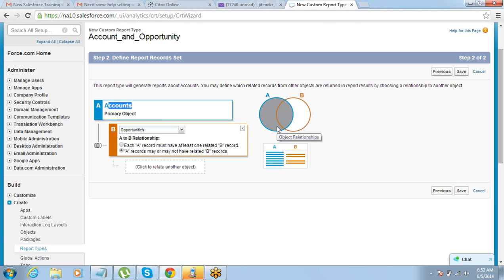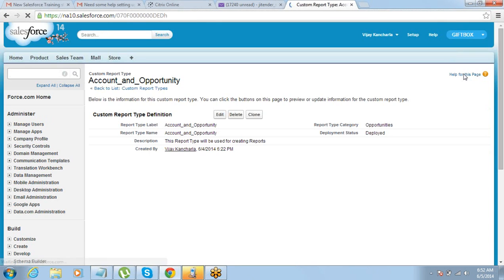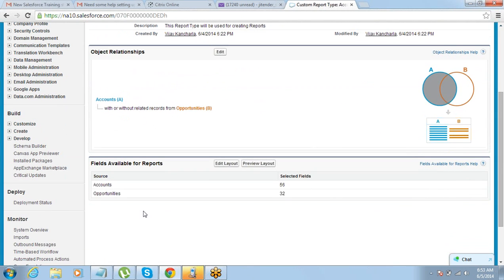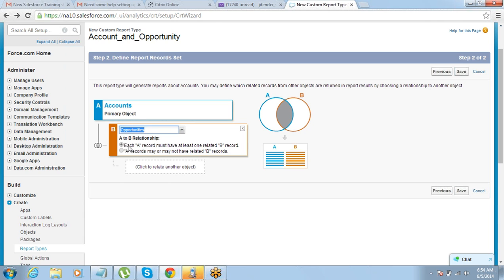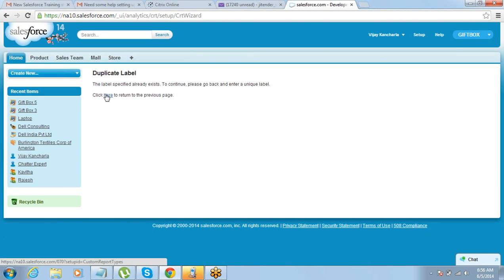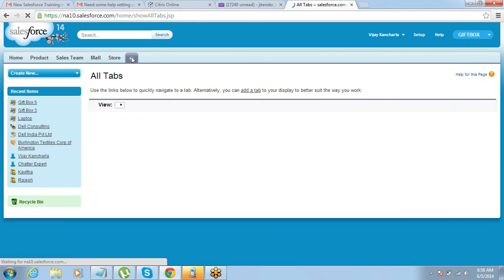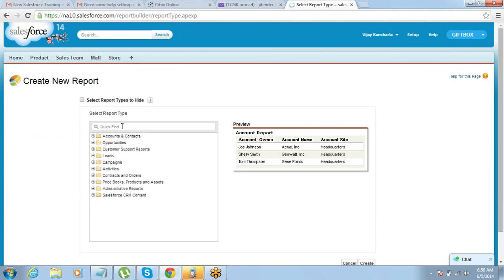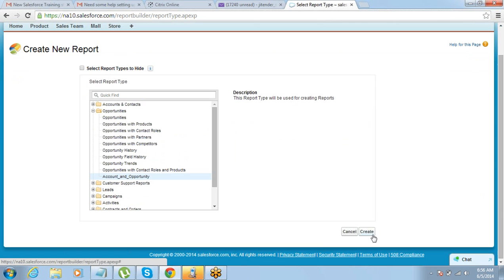Working with Report Types in Salesforce(Part 2) by Jeet Singh